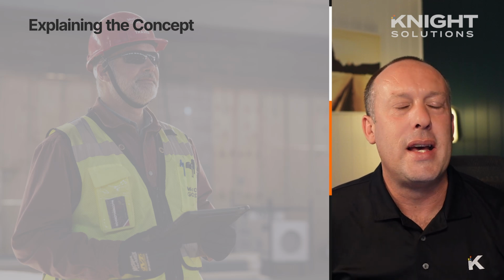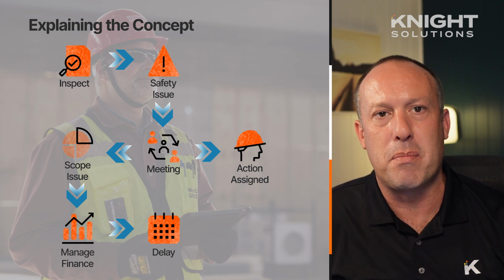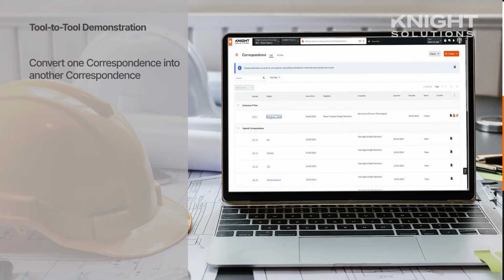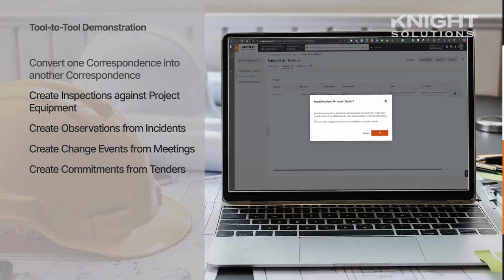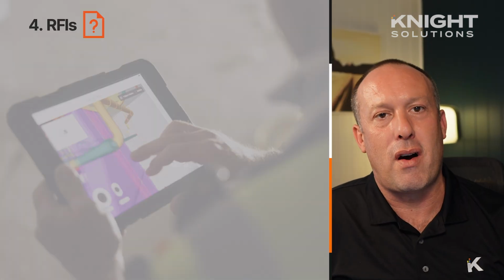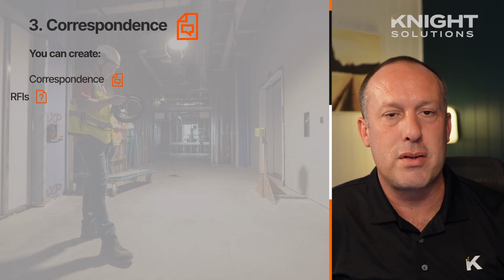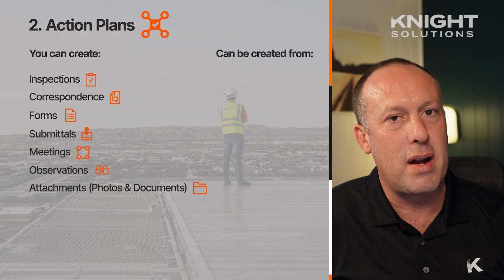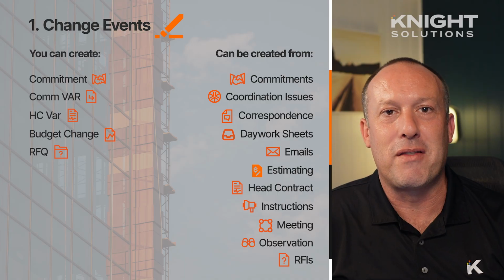The Flow of Procore Tools | Part 1 | Introduction & Key Concepts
This is Part 1 of 3 videos outlining the 'Flow' of Procore tools. Learning how Procore tools works needs to be made in the context of construction process requirements - one Procore tool isn't a solution.

VIDEO SERIES

We need to understand how tools connect together - what we call 'the flow' of Procore tools. This video series will empower you to learn more about how to map construction processes into Procore by knowing the tool-to-tool connections.

THREE PART SERIES:
Part 1
Our first video will cover an introduction to the topic, give examples and crown our 'king of connected tools' in Procore.

Part 2
The second video we will go deep into review multi-step workflows to give you a complete picture of how construction processes are mapped in full inside of Procore.

Part 3
In our final video will run over a number of universal features across Procore that can enhance the flow of Procore tools.

KNIGHT SOLUTIONS

Phone:
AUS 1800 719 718